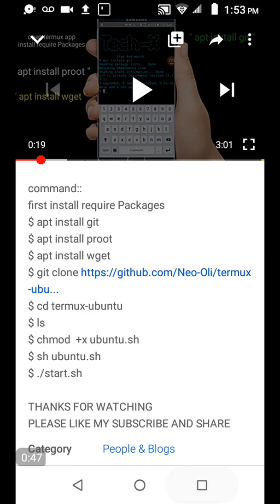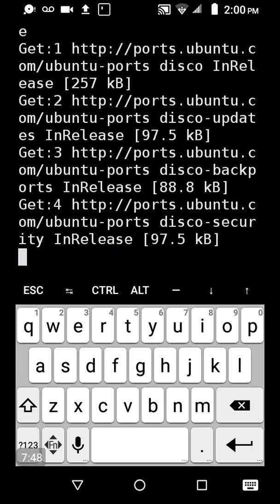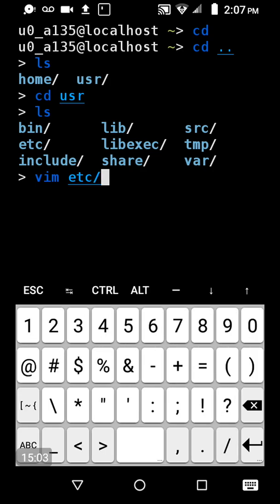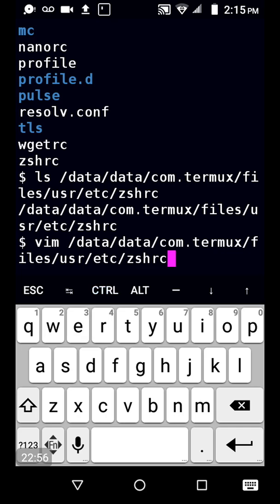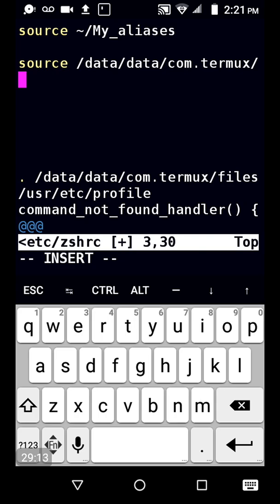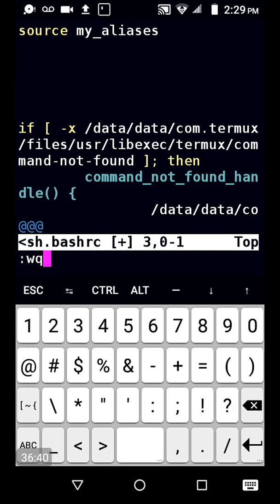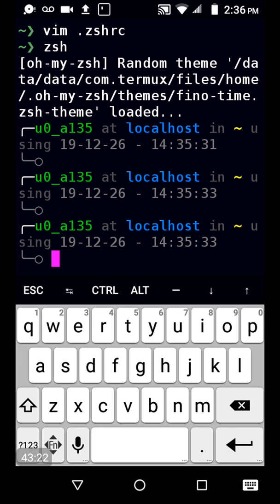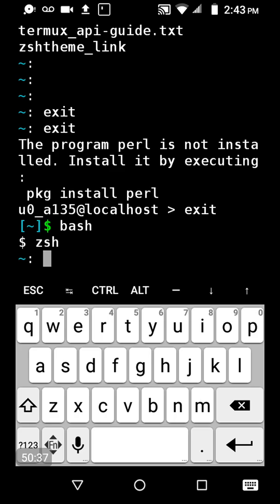Ubuntu for phone!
Ubuntu ssh for phone.